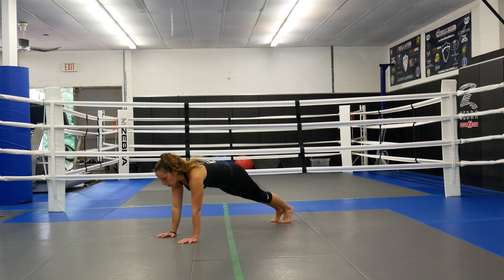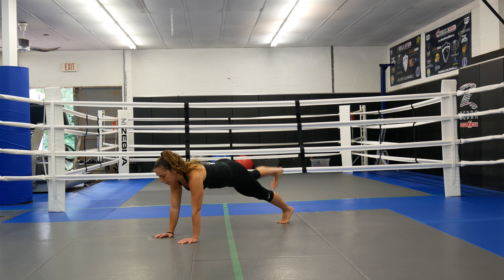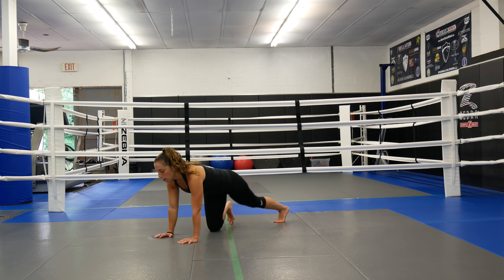Build a Strong Core : 4 Dynamic Exercises from High Plank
In today's video Coach Marisa will show you 4 Dynamic Plank Exercises you can use for a workout.
Below is the full workout!

20 Repetitions x 1-4 Sets
- Leg Extensions
- Shoulder Taps
- Step 2 in 2 out
- Mountain Climbers